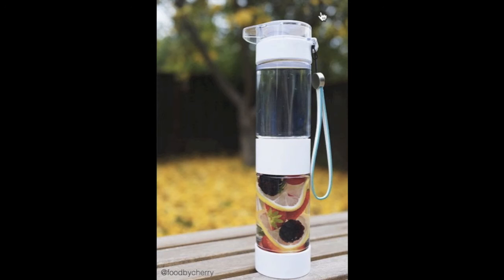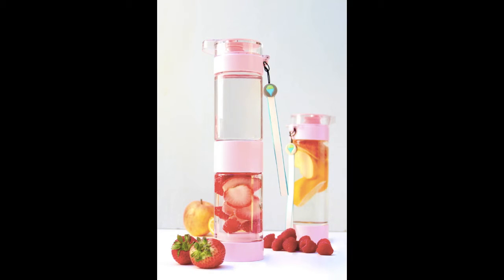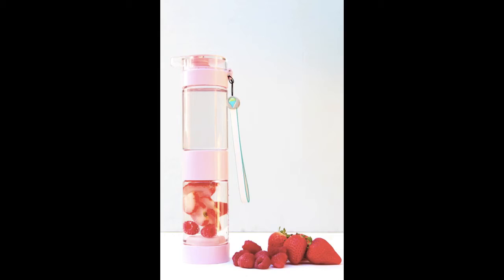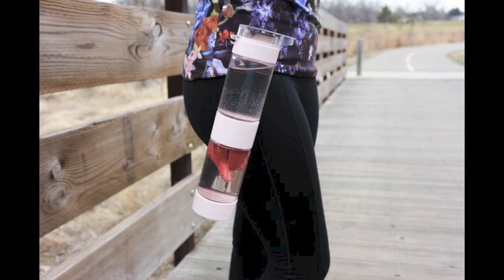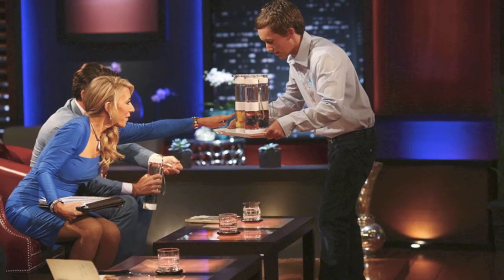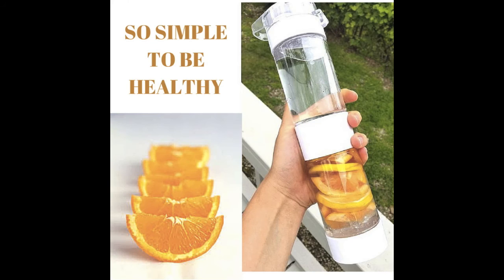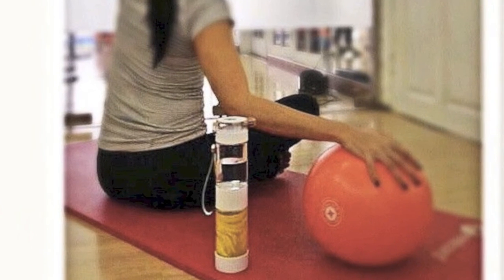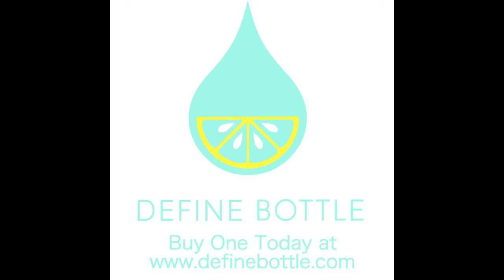video for Define Bottle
Define Bottle for Fruit Infused Water to Go